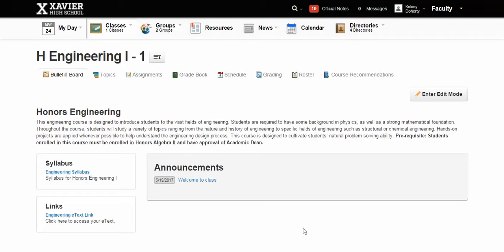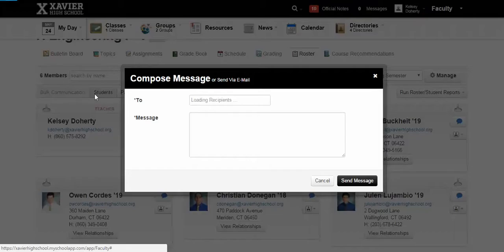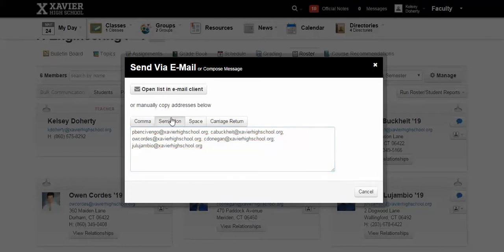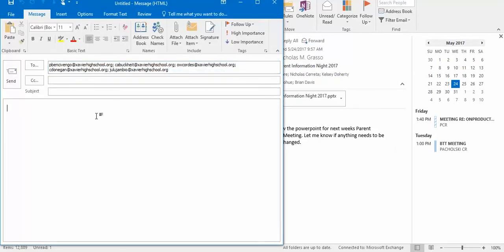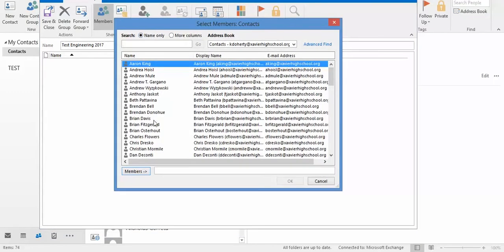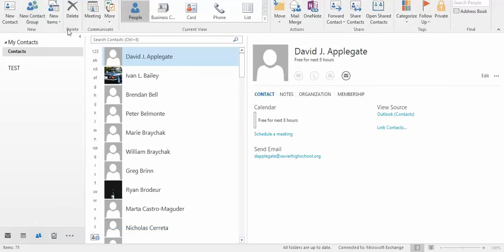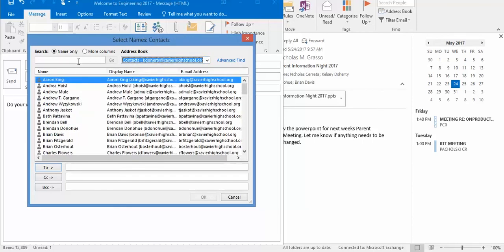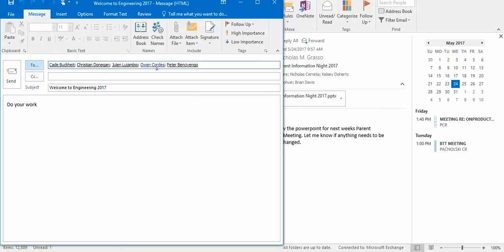Creating Bulk Email Groups with onCampus